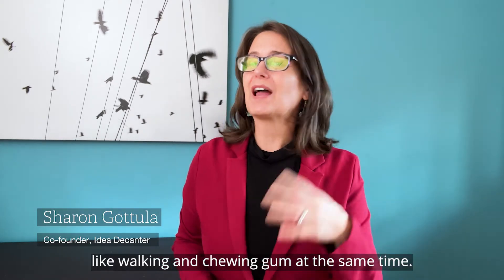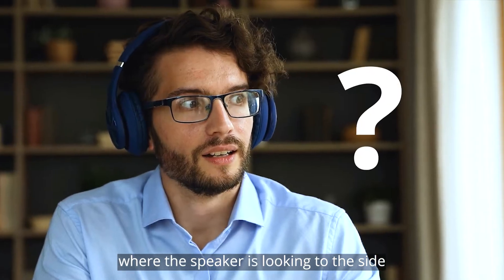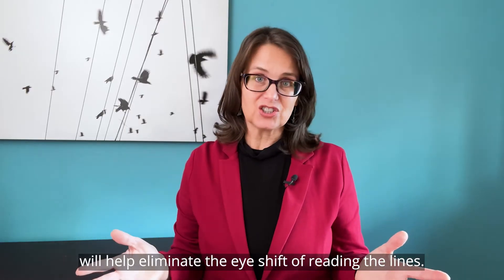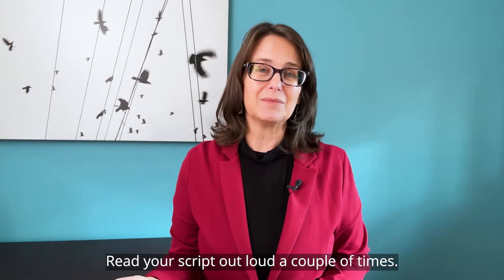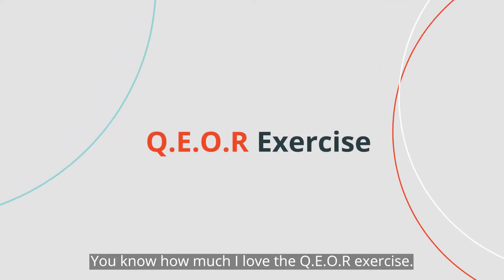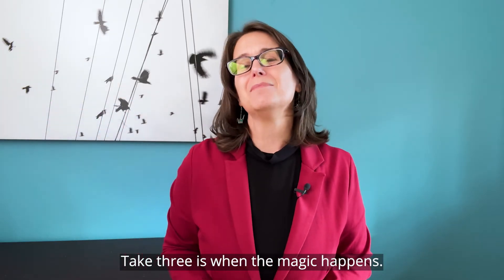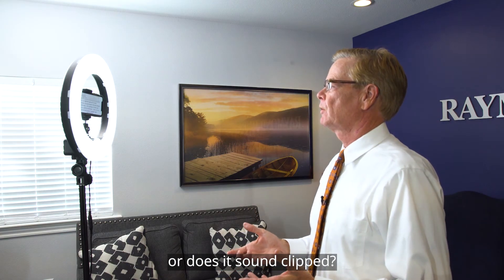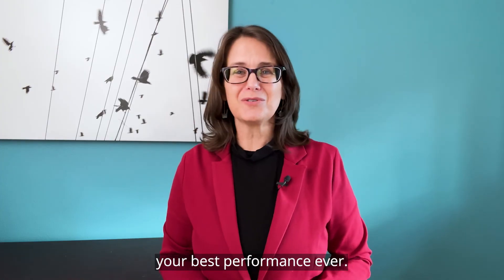How to Look Like You’re NOT Reading from a Teleprompter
Reading a script from a teleprompter WITHOUT looking like you’re reading isn’t as hard as you might think.

Here are six easy tips to help you feel less nervous and deliver a professional performance.

1. Make sure your teleprompter script is on the same side as your camera lens.

2. Position yourself 3-4 feet away from your camera to help eliminate the eye shift of reading the lines.

3. Shrinking your teleprompter to less than half your screen will keep your eyes aligned to the camera.

4.  Read your script out loud at least two times before recording.  You don’t need to memorize it, but reading out loud will help you use the correct inflection on camera.

5.  Do at least 3 full takes of the video.  Your first take will rarely be the best and you will be more comfortable on camera with multiple takes.

6. Listen as you play back your video to make sure you sound conversational.

Sick of doing it yourself?  With Idea Kit, you get a performance coach who is ready to help you deliver your best performance ever.
Create your own videos with our Idea Kit!